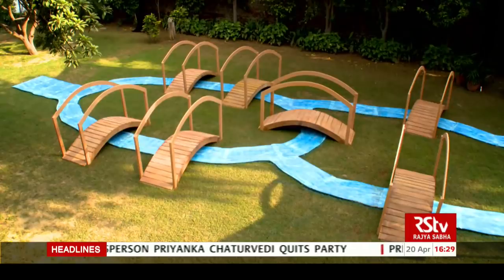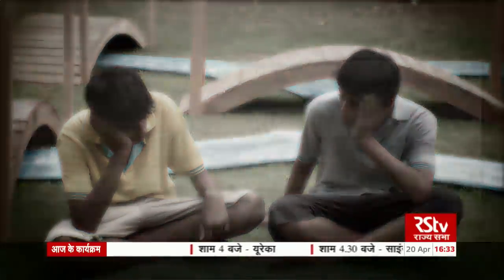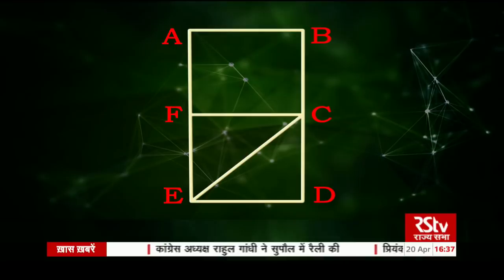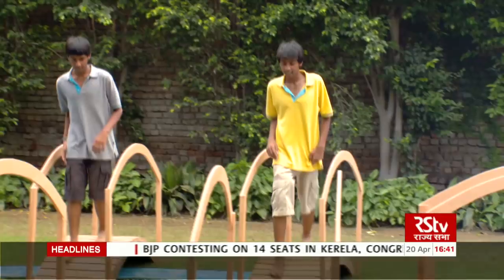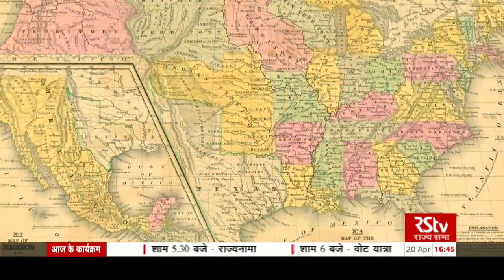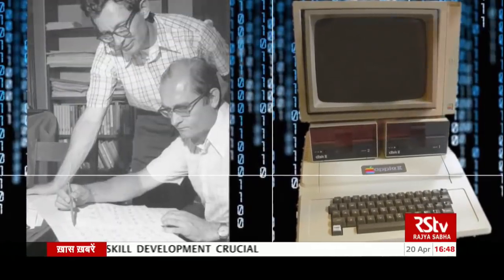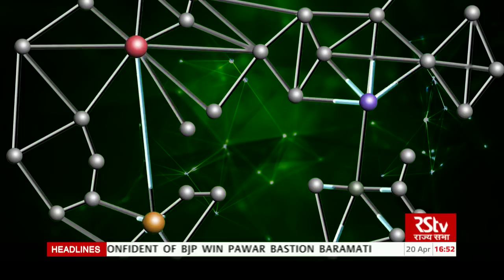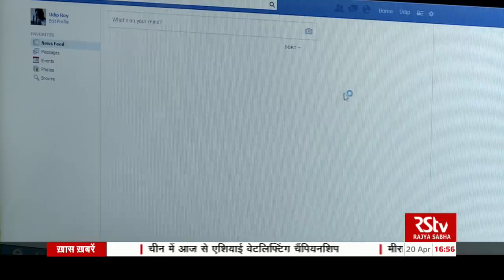RSTV The Maths Factor Documentary in English EP - 02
Network Theory Epi - 02 English

Date of on Air - 20th April at  4:30 pm